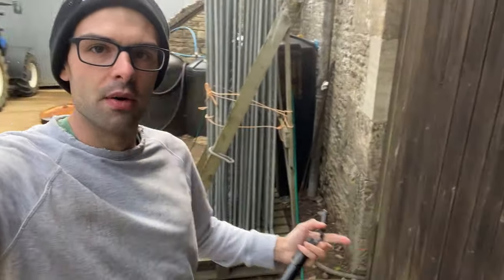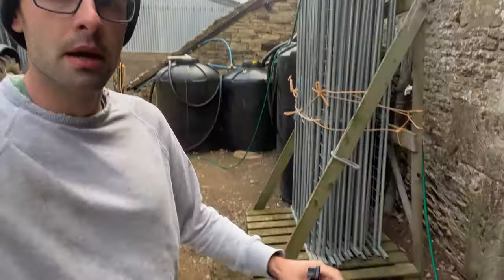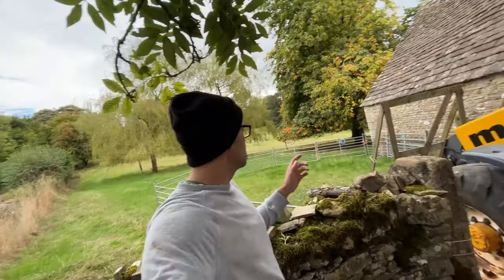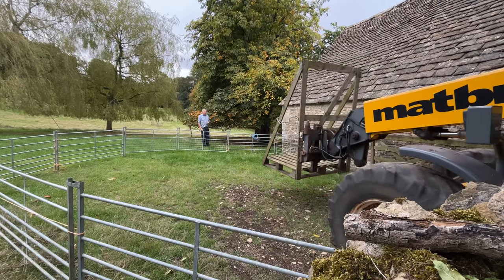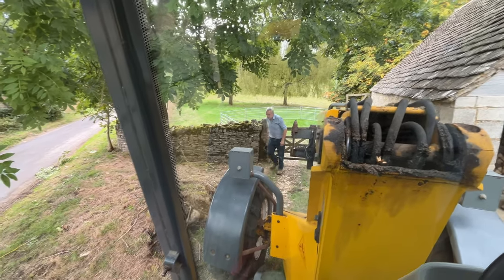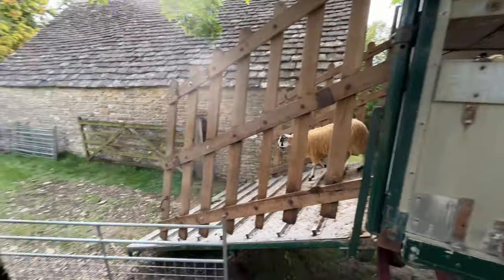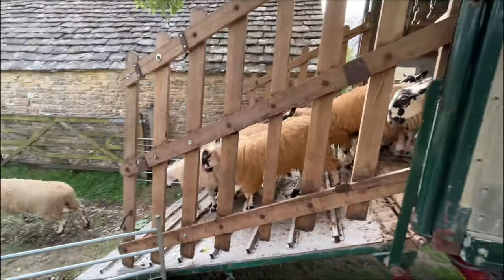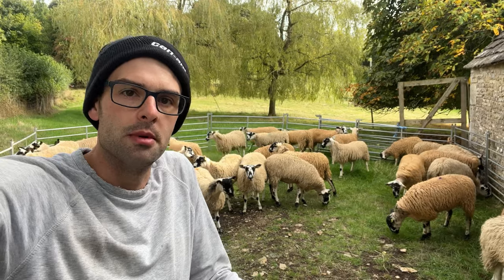CAN THESE SHEEP MAKE MONEY?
In this episode i take delivery of some new sheep! Now, sheep are really great for all size farms as part of a mixed farm rotation but also great for people who are looking for stock on their small holding. Find out how you take care of sheep in winter and follow their progress as they grow. "What do you need to look after sheep" ? find out.

Tim's Cotteswold Farm is Bringing you videos from our farm to show you what we are doing each week.